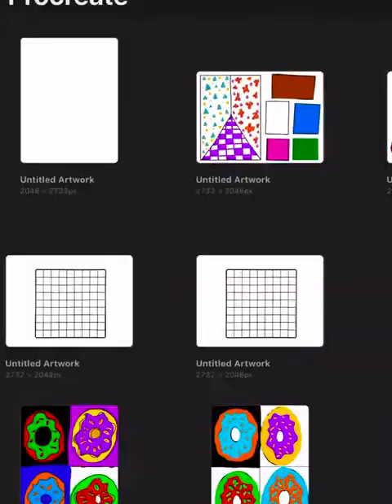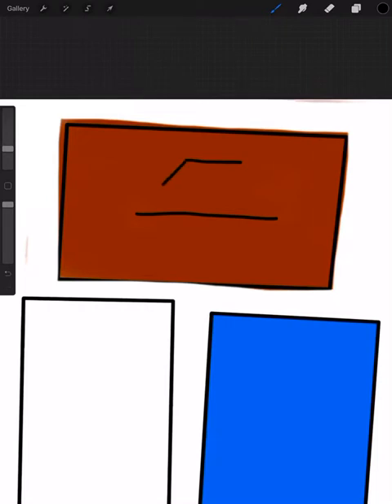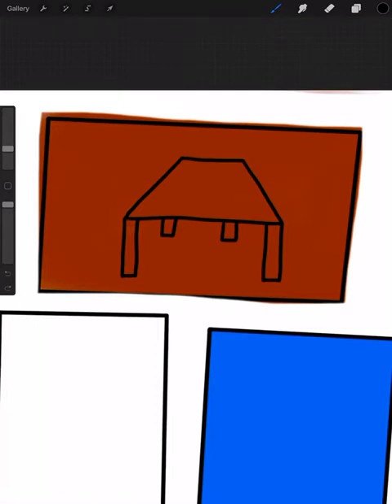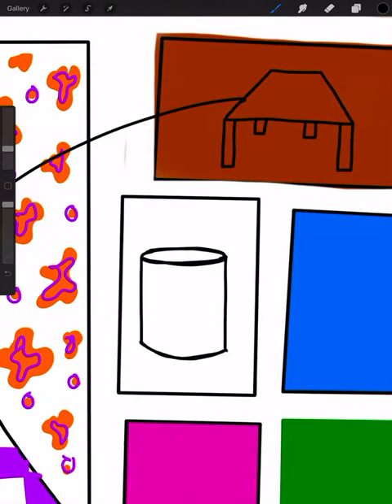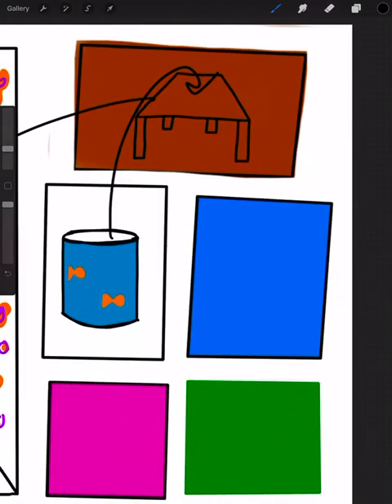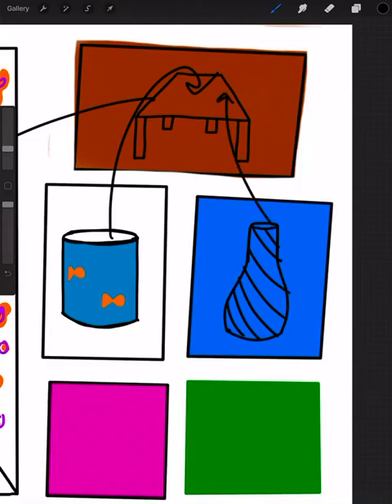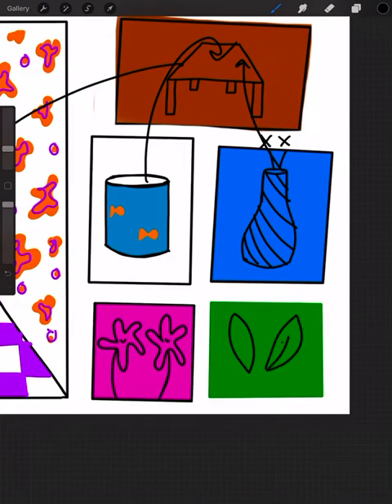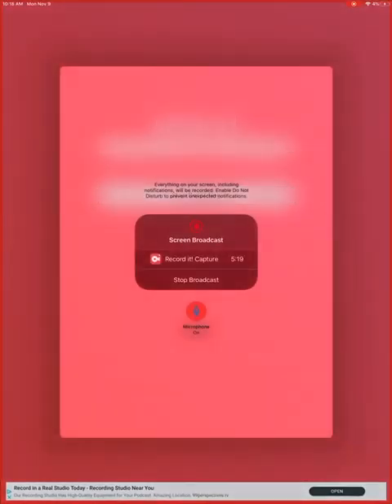Matisse Rooms- cutting out the forms